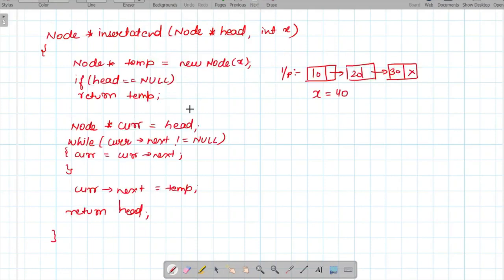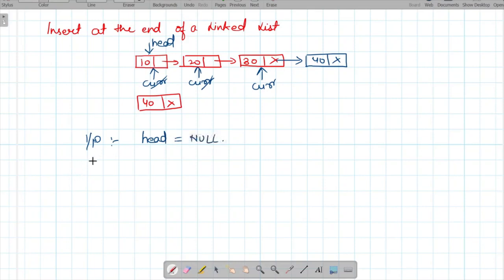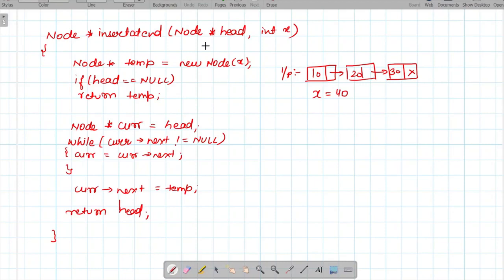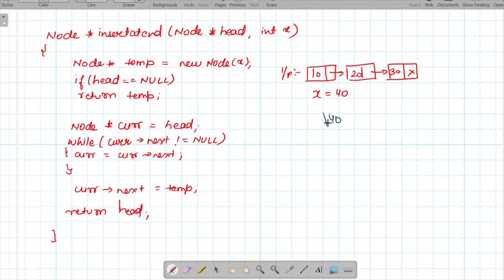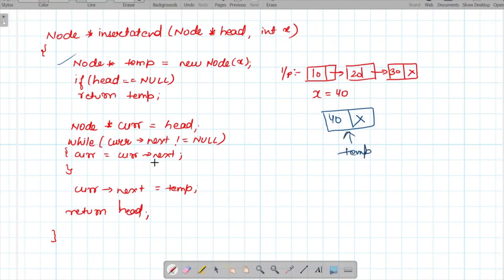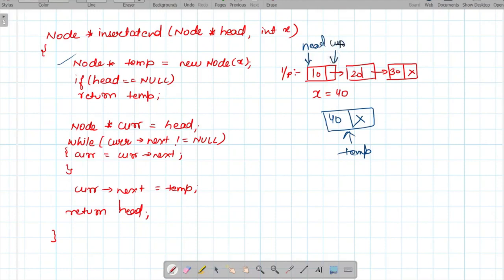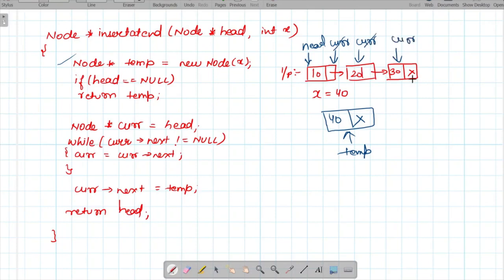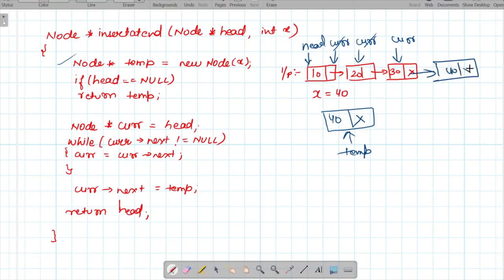4. Insert at the End of a Linked List | Linked List Data Structure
Insert at the End of a Linked List | Linked List Data Structure

Topics Covered in this video :
data structures
data structures and algorithms in javascript
data structures and algorithms in hindi
data structures in telugu
data structures and algorithms in tamil
data structures and algorithms interview questions
data structures interview questions and answers
data structures gate smashers data structures and algorithms in
data structures for gate cse